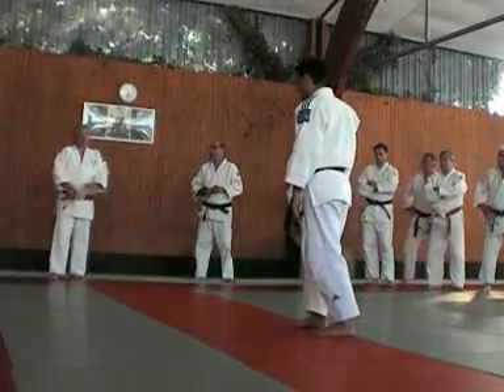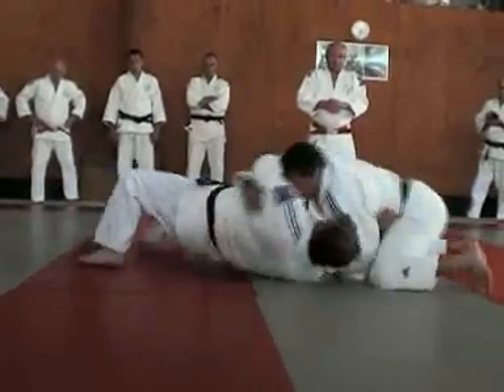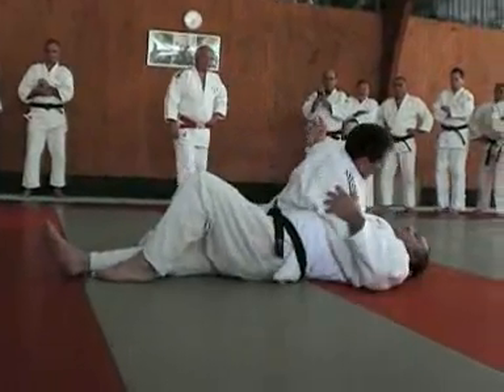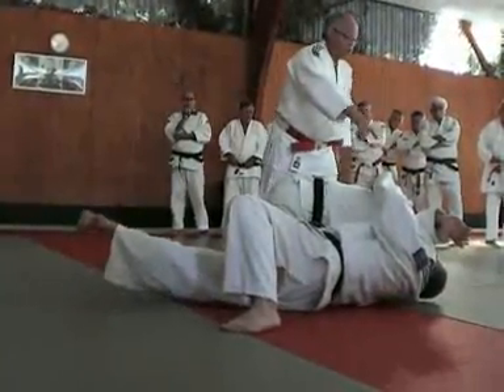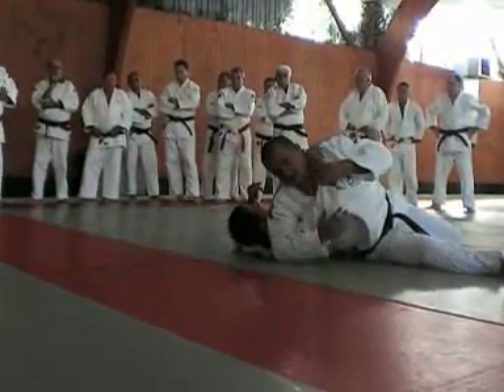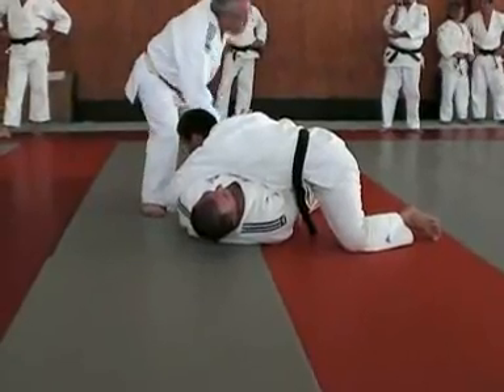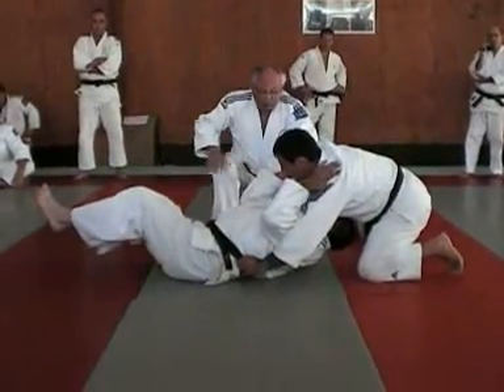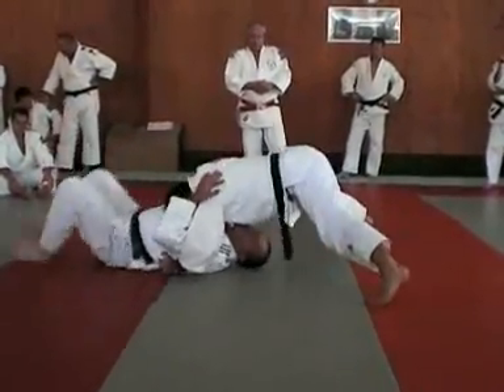Katame no kata (01)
Stage de formation enseignants ligue Aquitaine (Partie 1)